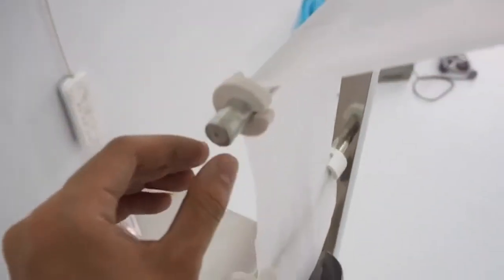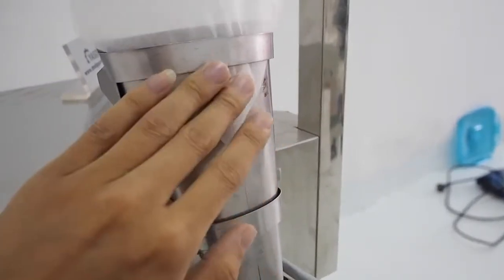Automatic Pillow Bag Packing Machine with spiral dosing machine